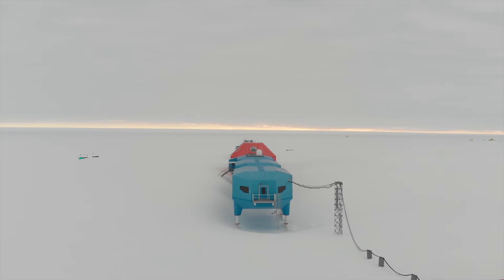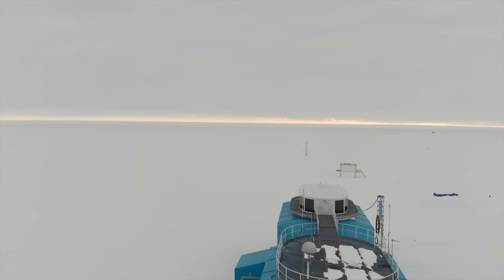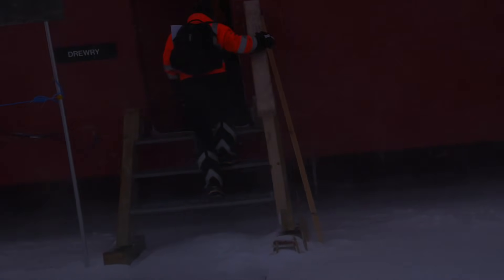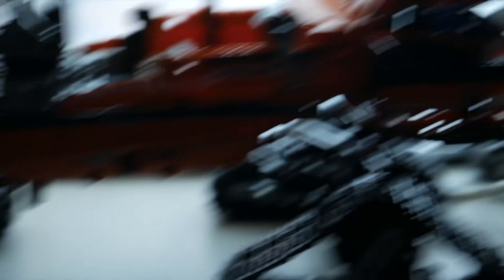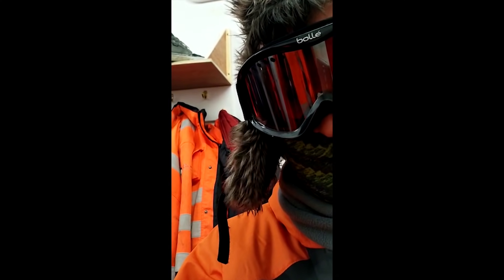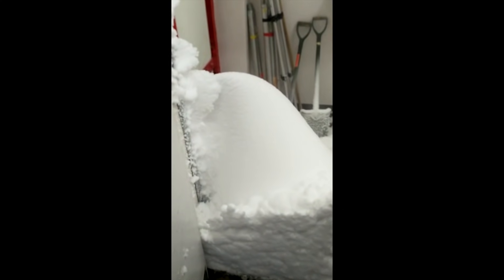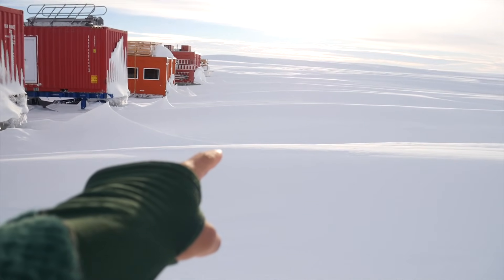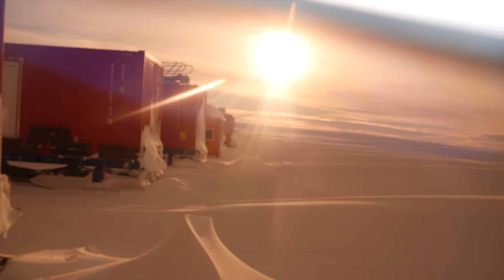This is how Extreme the weather in Antarctica can get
We experienced a blow which temporarily stopped work at a research station. The blow was 40 knots or 46 mph. Bare in mind this is during summer, winter storms can be a lot worse